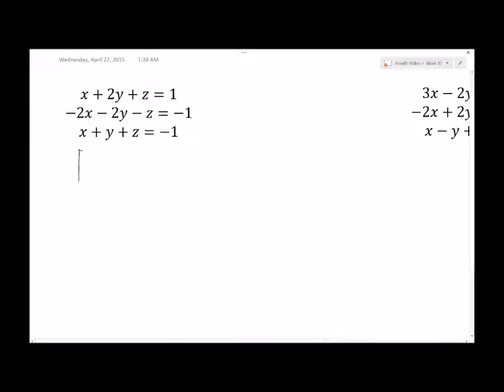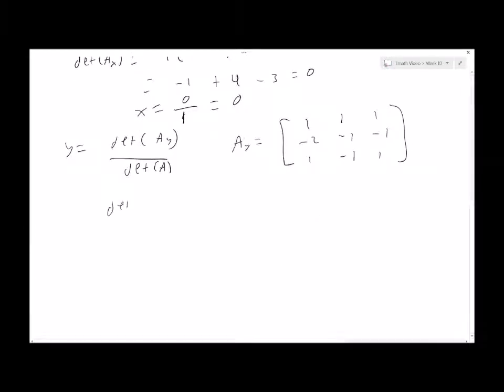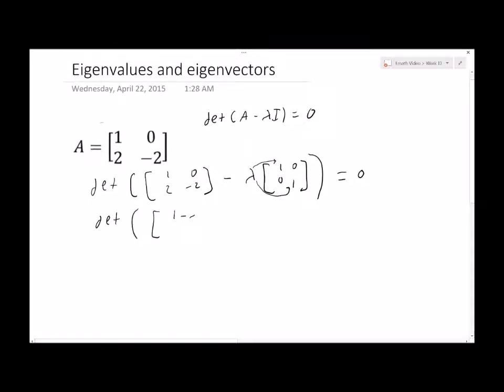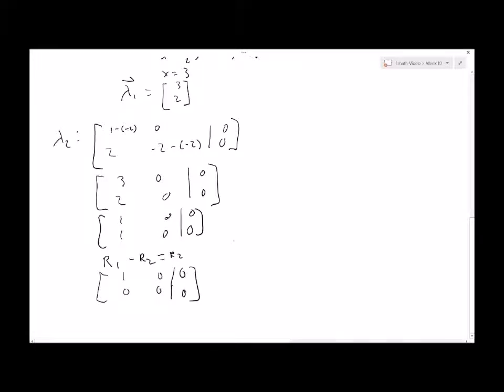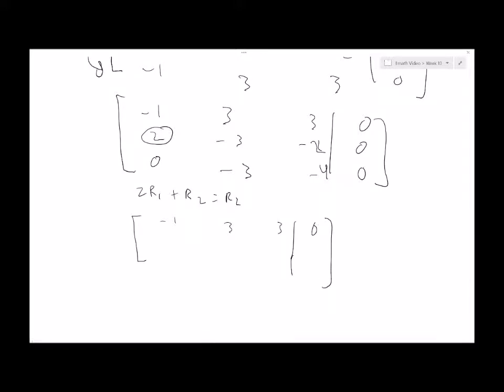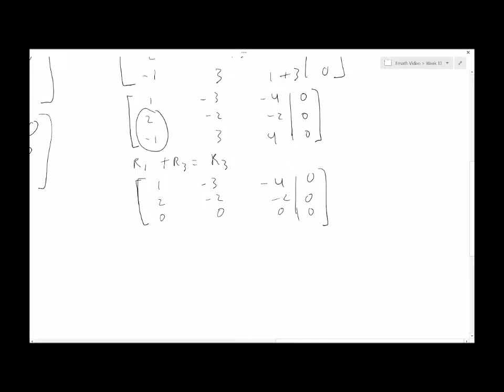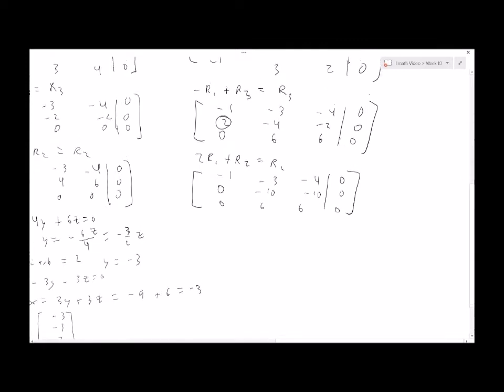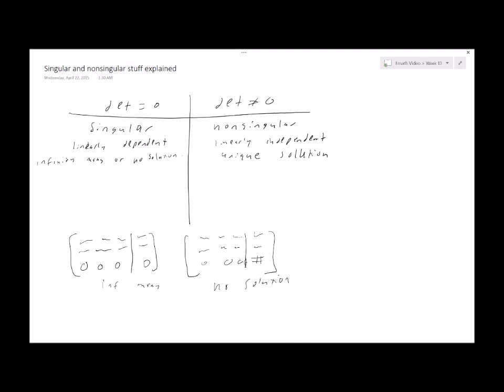Linear algebra part 2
Part 2 of linear algebra in Engineering math
Cramer's Rule 00:09
Eigenvalues and Eigenvectors 07:06
Singular and Non-singular brief explanation 24:24